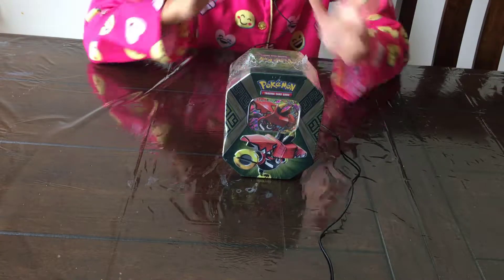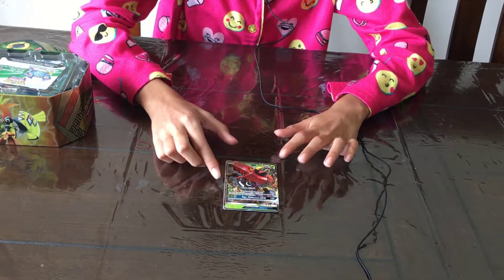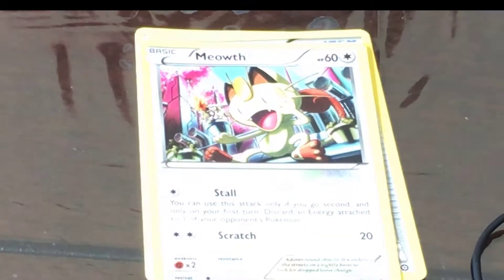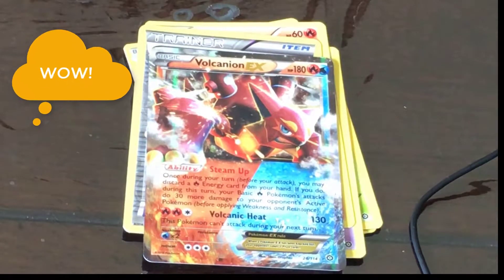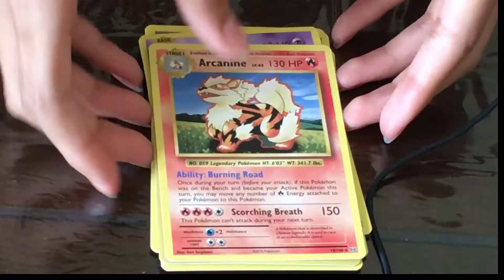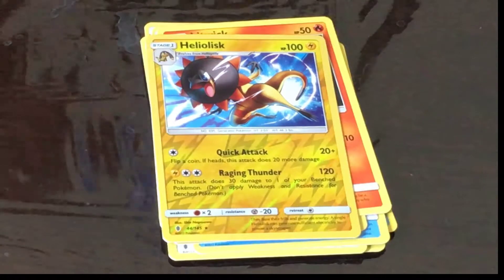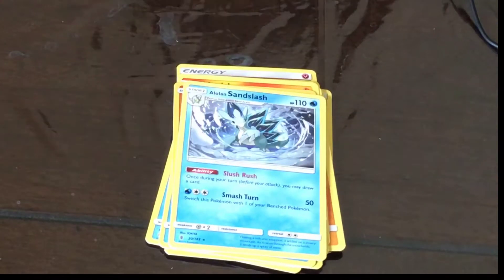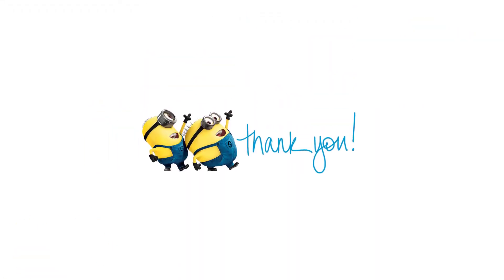Pokemon Tapu Bulu GX Tin Opening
A Pokemon TCG Tapu Bulu GX Tin is opened in this video.   The tin includes 4 booster packs,  a Tapu Bulu GX black star promo, and an online TCG code card.